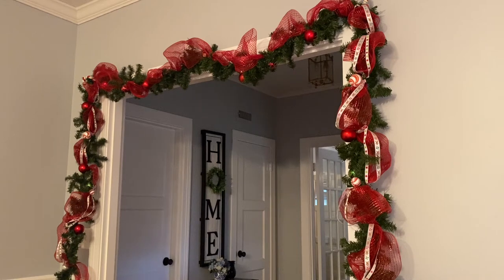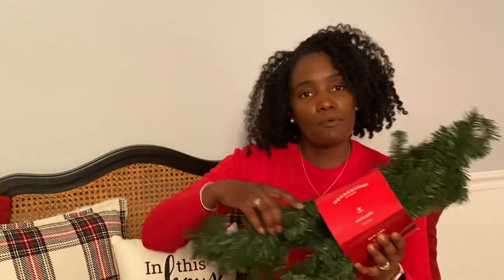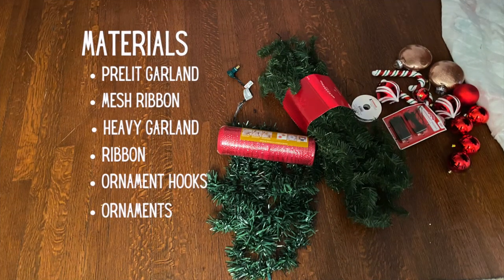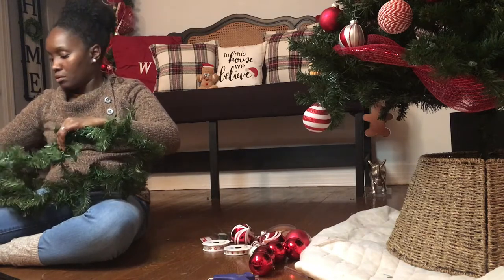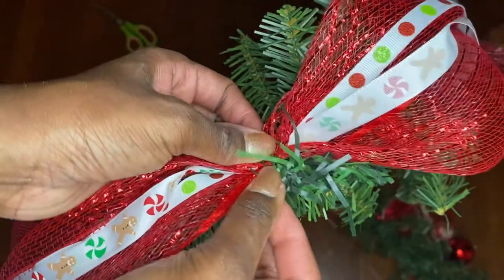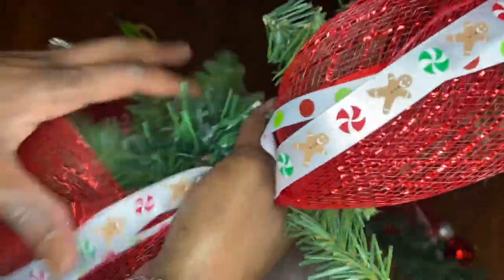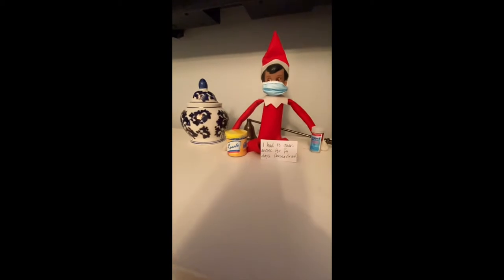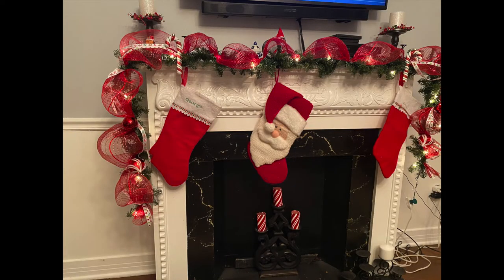Vlogmas Day 4: DIY Lit Garland: Create your own Christmas Garland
Welcome to Vlogmas Day 4! Today I will share how I created the lit garlands in my home for $10.